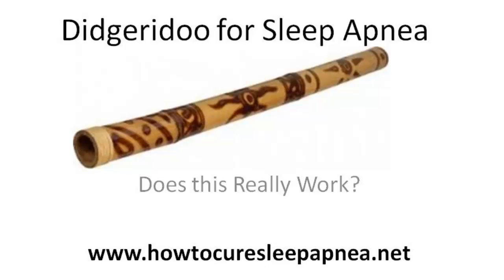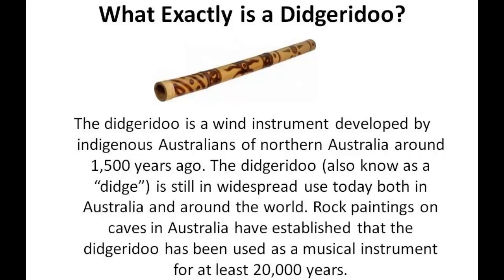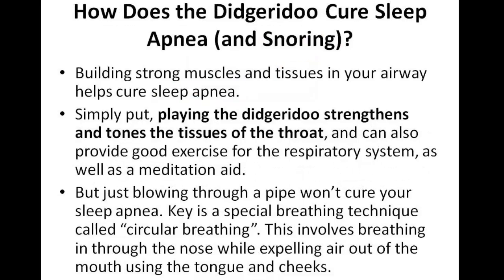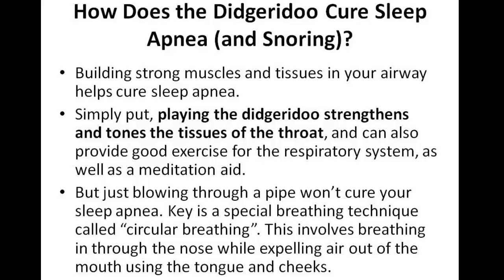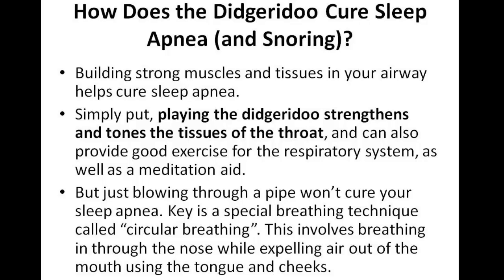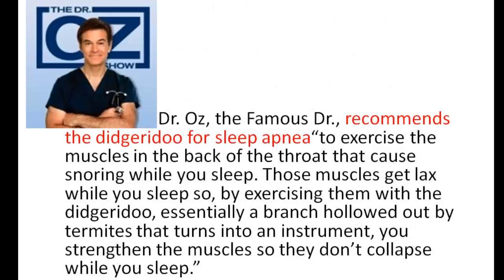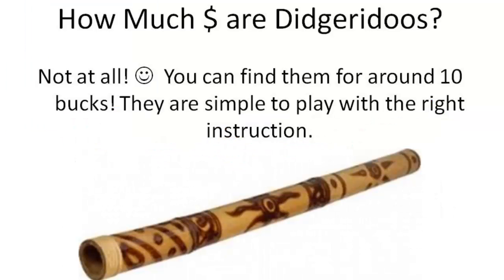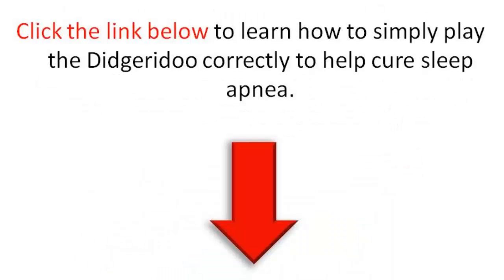Didgeridoo for Sleep Apnea - Discover how the Didgeridoo Helps Treat Obstructive Sleep Apnea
The Didgeridoo for sleep apnea is a unique and effective treatment for sleep apnea.  Learn why this ancient instrument can save you pain and money.